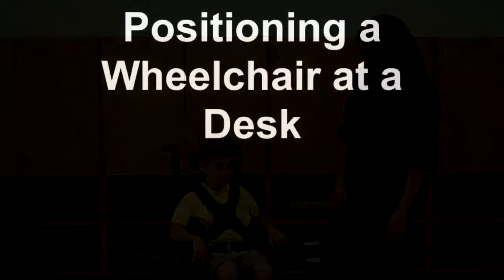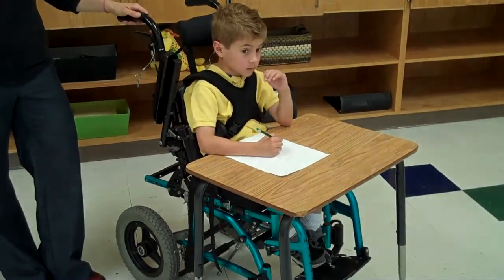Wheelchair Management & Safety - CMS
This video provides information  on wheelchair management and safety in the school environment.